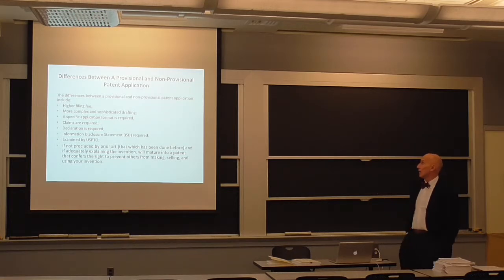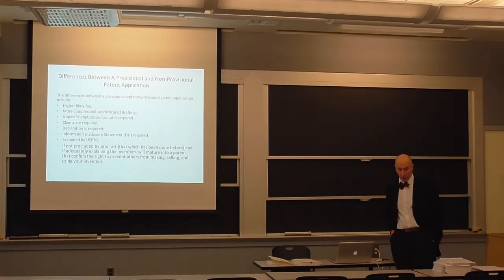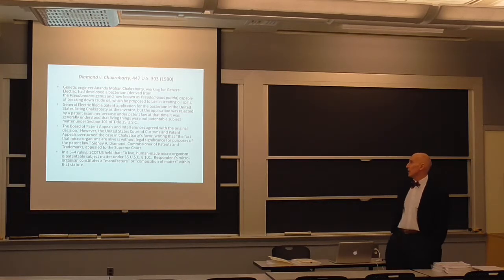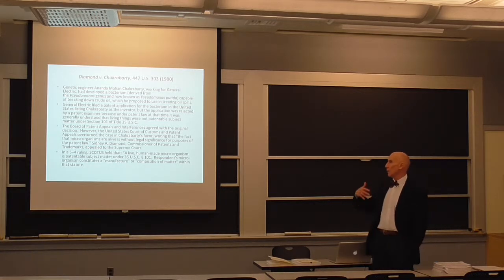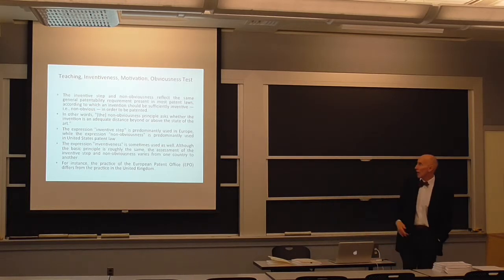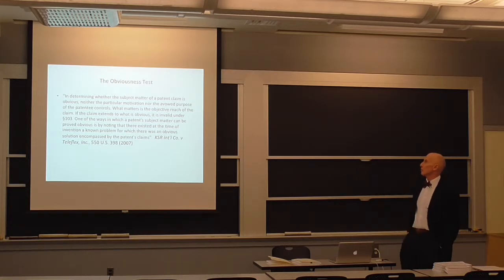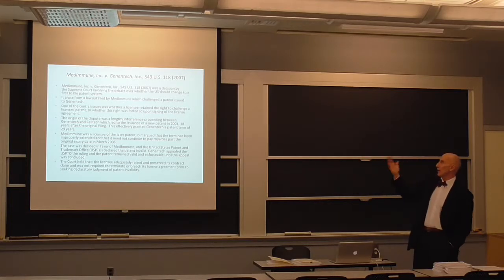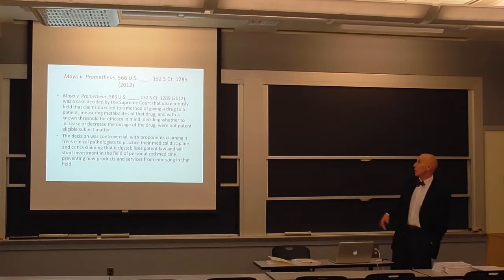3.371 Law and Technology - Spring 2015 [8/14]